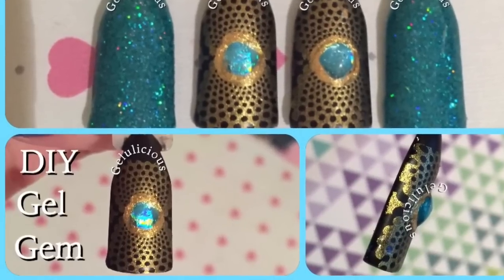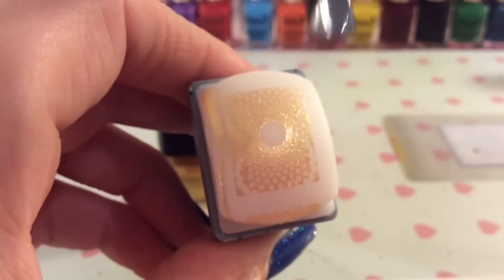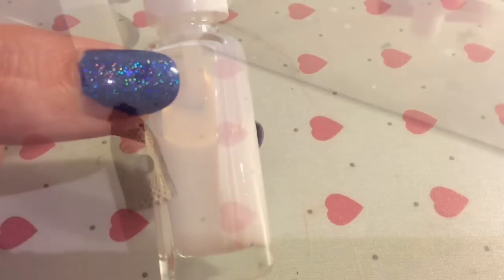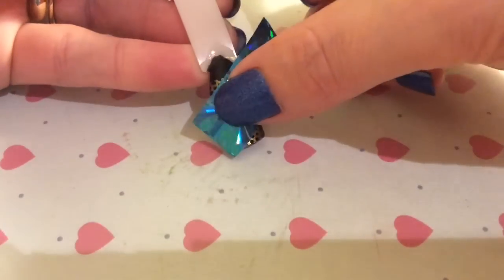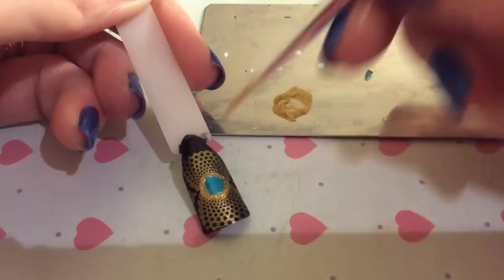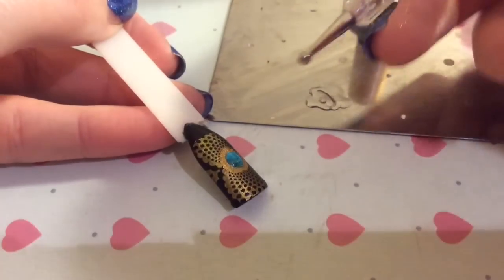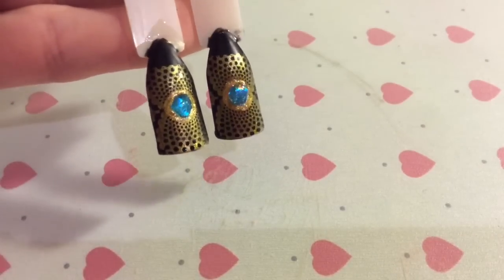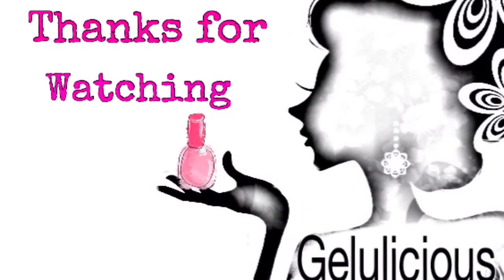DIY Liquid/Gel Gems Tutorial & Nail Design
OPEN HERE

In this tutorial today I am using:
💅🏽Products:

💜Polishes:
Elite99 gel polish (409)
Gdi gel polish (black)

💚Glitter
Magpie beauty (Ariel)

💙Stamping polish
Born pretty (gold)

💛Stamping plate
Cici&Sisi Plate 01

💜 Transfer Foil

💚 Foil glue

🔗 Links to sellers 🔗

Stamping plate

Stamping Polish

💡how to make gel gems came from Sarah R💡

Most importantly